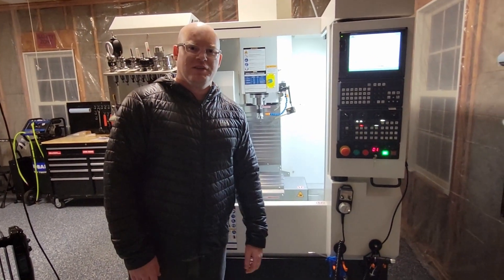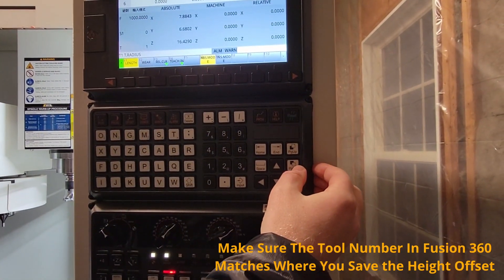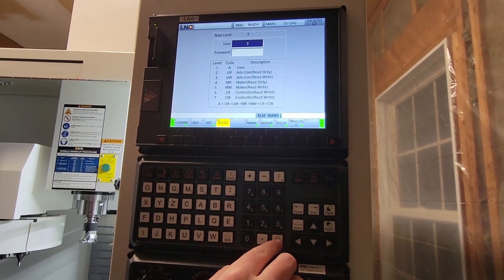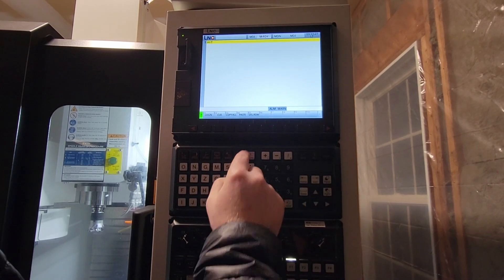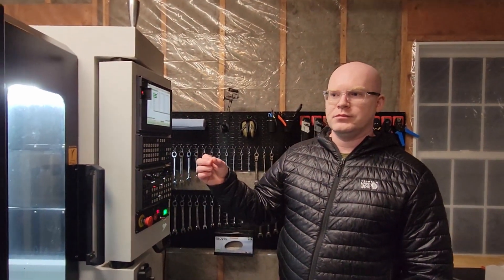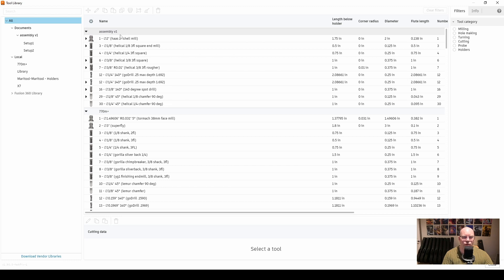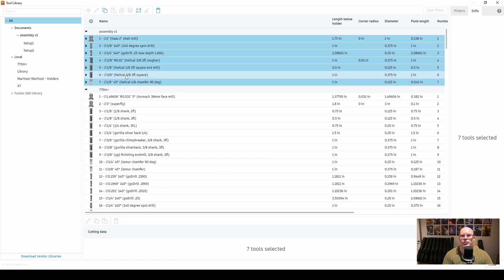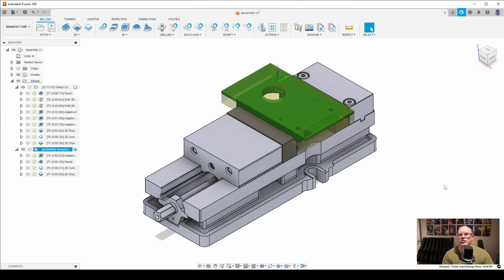SYIL X7 LNC6800 HEIGHT OFFSETS & POCKET ASSIGNMENTS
Welcome to Smith Coding & Design! Today we discuss how height offsets are stored in the LNC6800 control and how to assign tools to pockets.